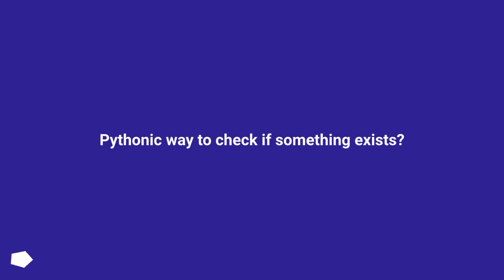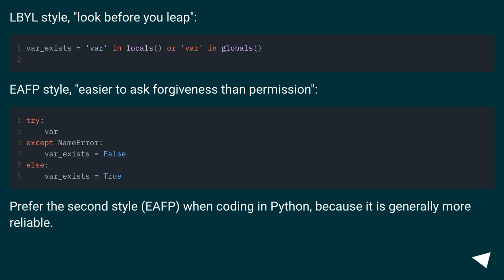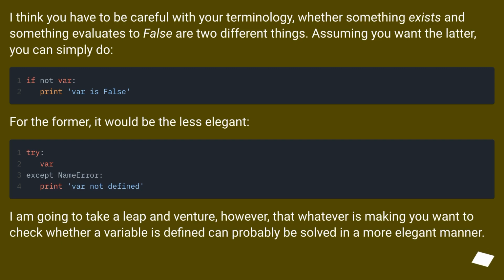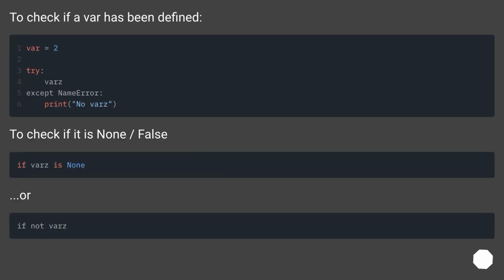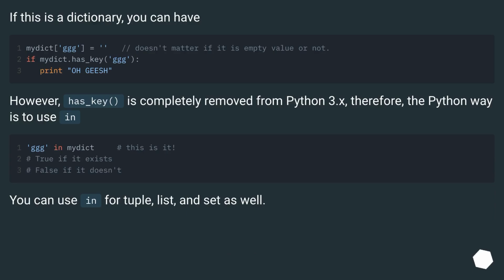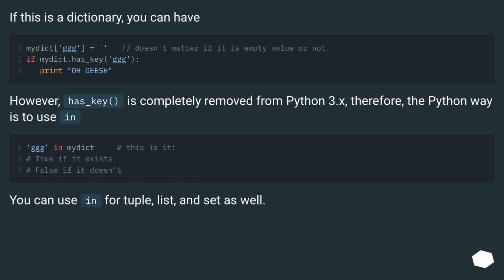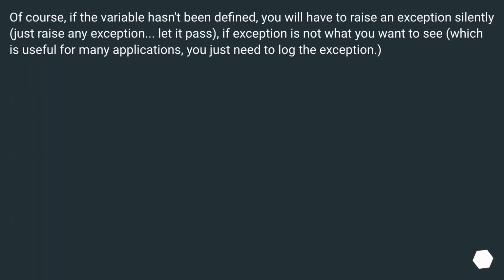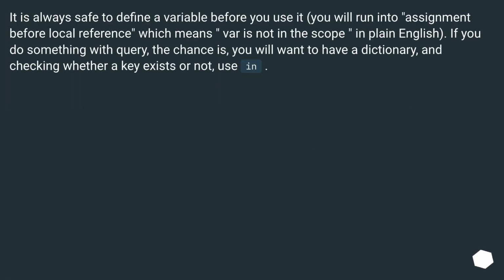Pythonic way to check if something exists?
Chapters
00:00 Question
00:38 Accepted answer (Score 189)
01:05 Answer 2 (Score 37)
01:44 Answer 3 (Score 6)
02:04 Answer 4 (Score 5)
03:12 Thank you